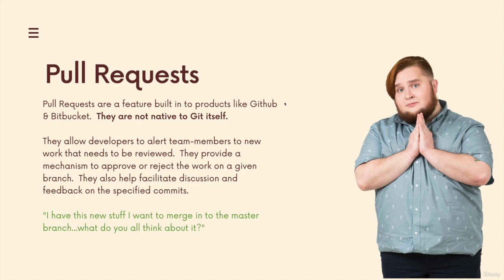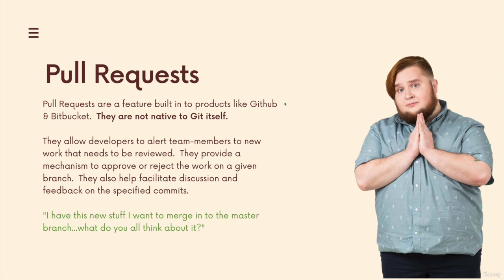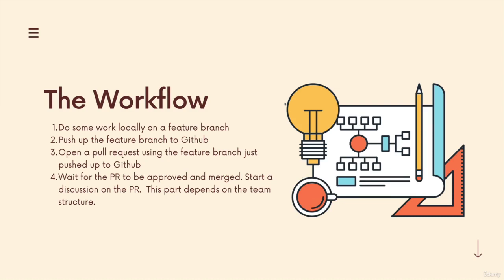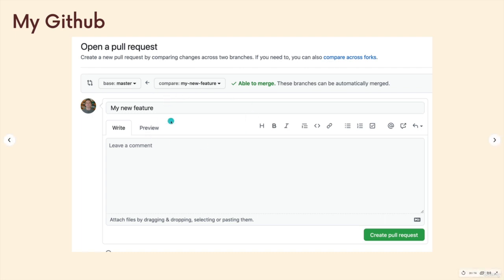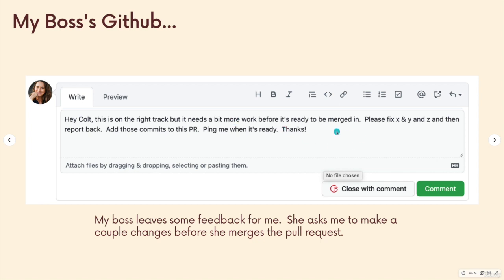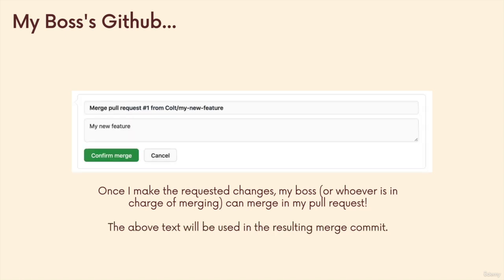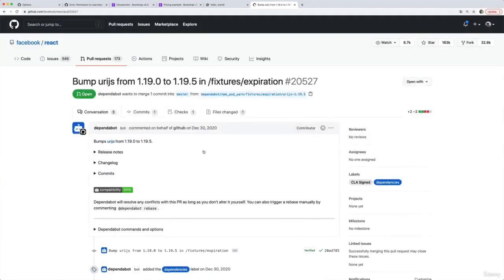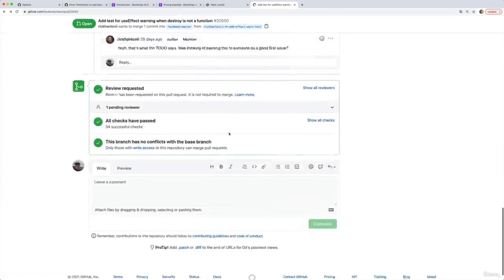007 Introducing Pull Requests